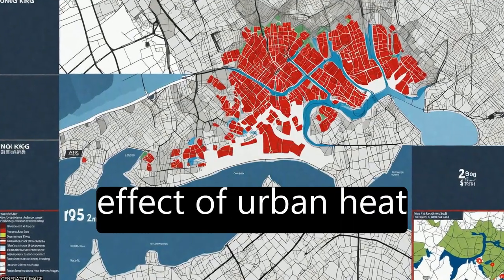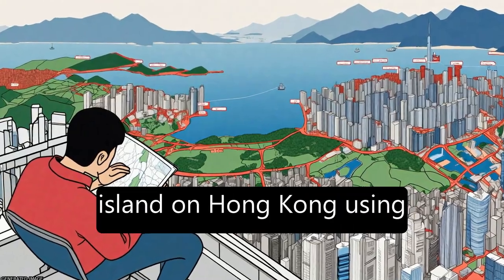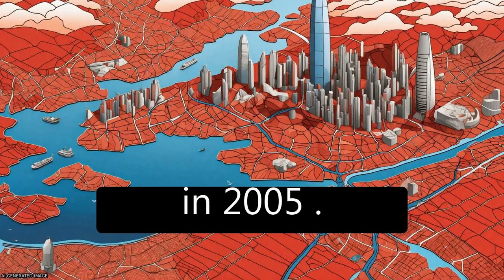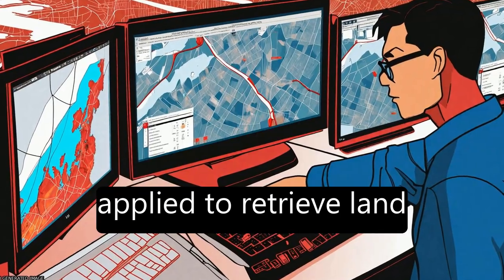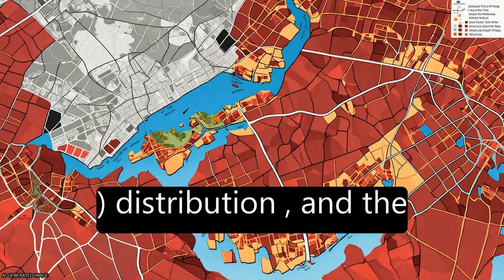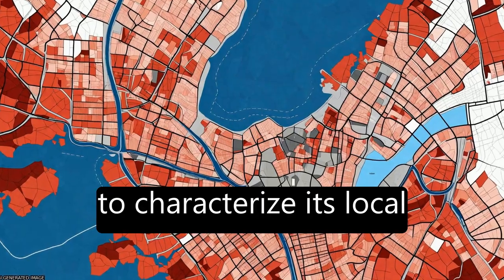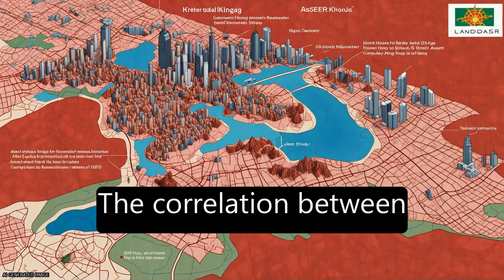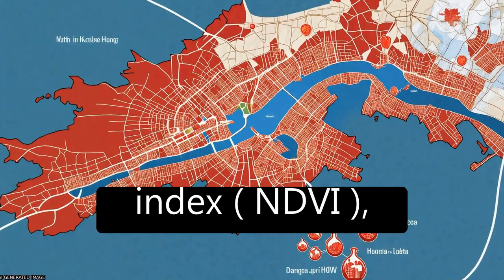Urban Heat Island Analysis Using the Landsat TM Data and ASTER Data: A Case Study in ... | RTCL.TV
### Keywords ###

### Article Attribution ###
Title: Urban Heat Island Analysis Using the Landsat TM Data and ASTER Data: A Case Study in Hong Kong
Authors: Lin Liu ,and Yuanzhi Zhang
Publisher: MDPI AG
DOI: 10.3390/rs3071535

### Video Timestamps ###
0:00:00 - Summary
0:01:01 - Title
0:01:05 - Tail
0:01:10 - End